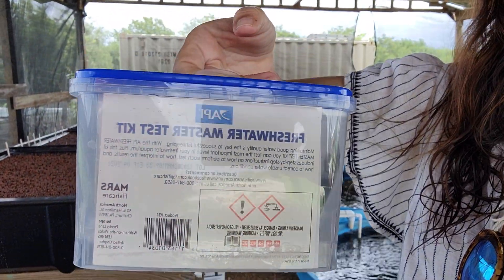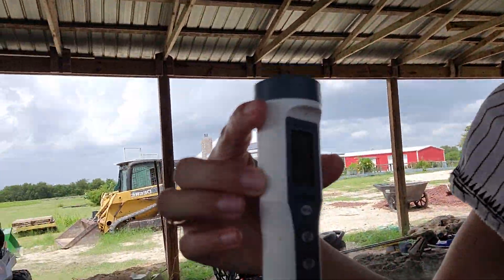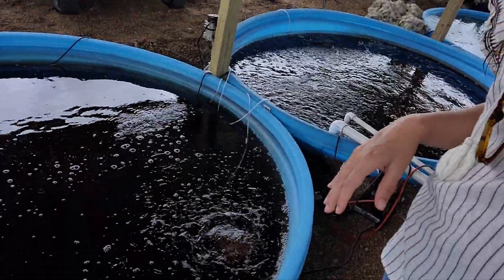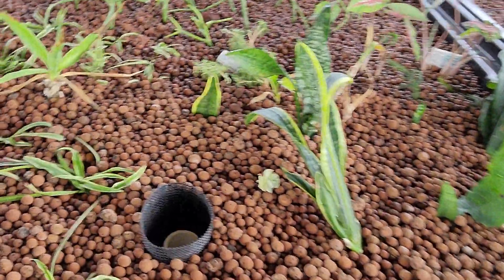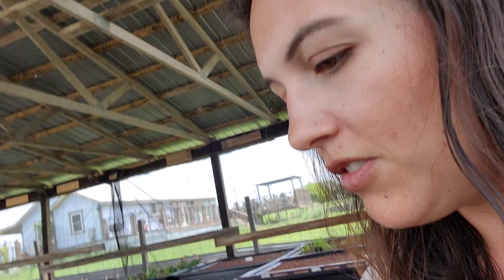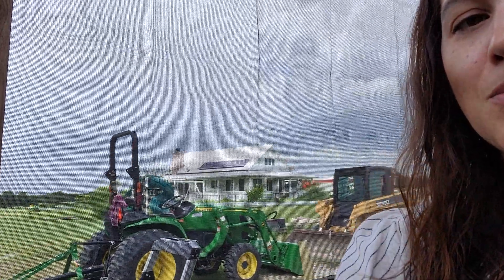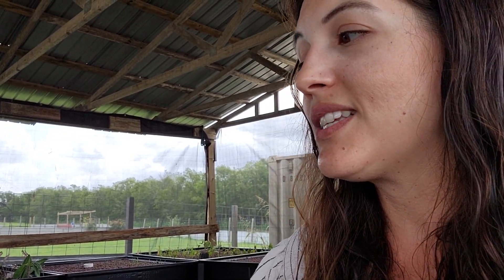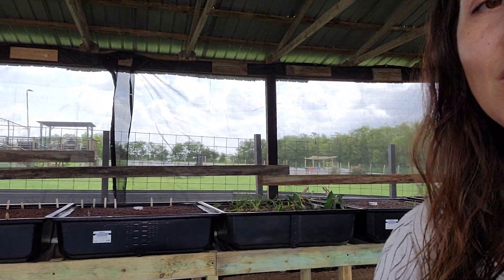Importance of pH in Aquaponics - DIY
So, what's the big deal with pH, right?!

Turns out pH is EVERYTHING when it comes to your aquaponics system. Too high (alkaline) or too low (acid) can have a major impact on you system as a whole. Fish and plants depending on the species like various levels of pH. So how do you over come this? Easy, aim for a neutral (7.0) pH!! But hold on for just a minute, do you have fish in your system? Then you can only adjust your system by .2 pH at a time. pH too high or low? just dump a bunch of up or down, it'll level out right? Wrong... Always adjust slowly. Maybe only adjusting every few days. This allows your system time to fully cycle the chemicals and level out.

Watch our video, let us know if you have questions or maybe something to teach us!

We're happy to have you on this journey with us!

Aquaponics farming and how it allows for growing plants and vegetables in a much smaller space than traditional gardening.  We chose a home aquaponics garden with aquaponics fish tank because once you have your levels correct and maintained the system feeds itself for the most part.  This could be considered a beginners aquaponics diy.  The fish pond feeds the plants and the plants feed the fish creating a clean system.  Aquaponics at home outdoors under our pole barn allows plenty of sunlight.  We will eventually add sides and replace some of the solid roofing panels with clear to allow more natural light from above.  We plan to produce house plants, trees, fruits and vegetables not only for ourselves but for the public as well.  Our plan is to make this into a commercial setting and a learning environment where you can bring the family out and learn about how to be self sustaining with organically grown produce.

✌🌱💜 Jess